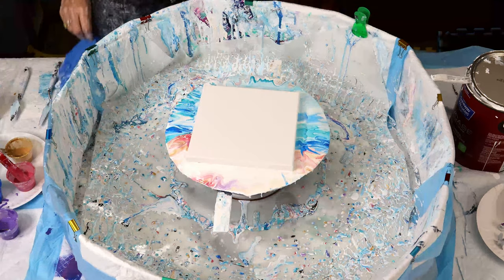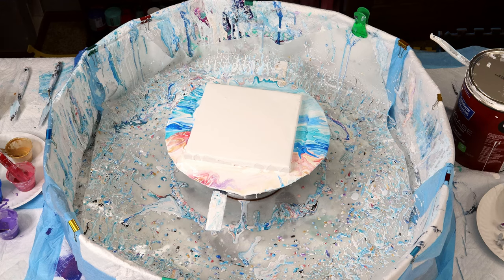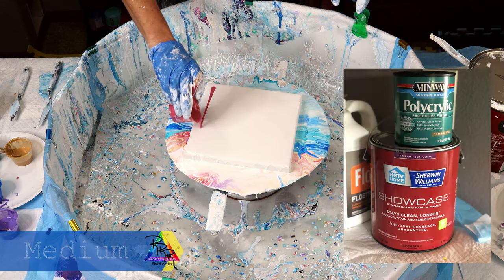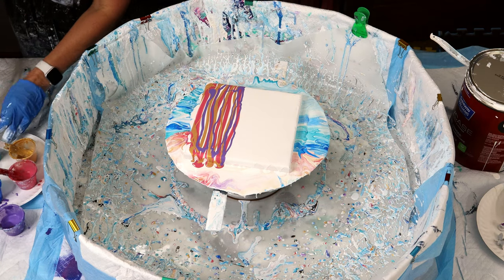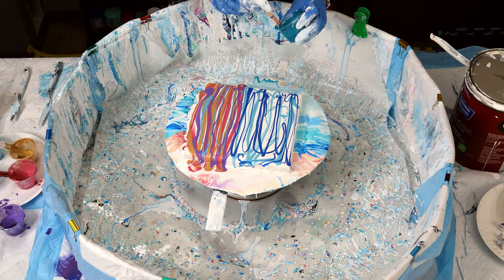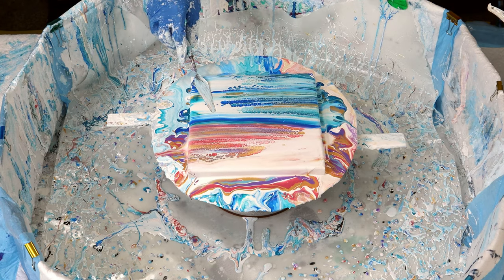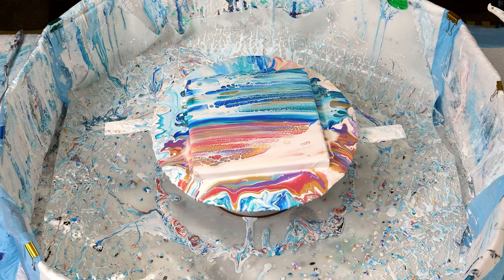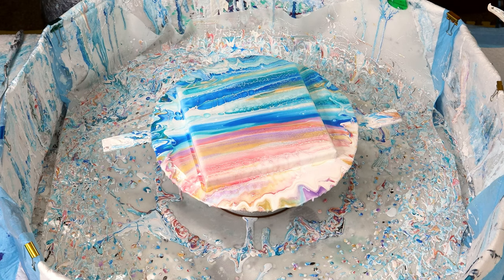💥BOOM 🤩 or BLOOM 🤣 SWIPE Pour | EXPERIMENT Series🧪| DIY Fluid Art Painting 🎨 Amazing Colors ⛱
I can't STOP...I LOVE these colors!  I swiped again in different directions to give a different movement in the ocean area and the sky...WOW!  Acrylic Pouring Art Bloom Experimenting!

I wanted to start learning how to create the Bloom Technique in Pouring Paints and Fluid Art.  So I watched a number of YouTube Videos.  Thank you to those artists that paved the way for others like me.  After spending quite a bit of time using a Cell activator and creating that recipe I decided to try and create my own process for a Bloom Technique.

IT IS NOT finished...I still have a lot of experimenting to do.

So this is my first of many experimenting days and on this particular day, I completed twelve different mini-experiments.  This is the third one and I hope you enjoy it.

I based my recipe and process on a number of artists but for the most part, I used Tammy Anderson's Bloom as the base to my recipe.   Although mine is a bit different it worked BUT I am not satisfied with my results and will continue to find that BEST recipe that works for me.

I am learning a lot and I hope you do too!

So for this recipe I used:

Cell Activator is also known as the CA:
Floetrol + Amsterdam Titaium White paint (3-1).

The Liquitex Basics and Arteza are not as good as the Amsterdam...by far it is the best I have used...at least so far

Pouring Medium:
Sherwin Williams Interior Semi-Gloss Base C + Polyacrylic Semi-Gloss Water-Based (2-1) I started with 3-1 but needed to add more Poly since I used thicker paint...so I would guess the medium ended up 2-1. Then I used a 3-1 or 4-1 for medium to paint.

Pillow Paint:
Sherwin Williams Interior Ultra White Simi Gloss.

Thanks for joining me on this series and the process of creating!
Fluid Artist

Colors:
Arteza Pearl Raspberry Red
Arteza Pearl Arctic Blue
Deco Art 24 Gold
Artist Loft Metallic Cobalt Blue
Artist Loft Metallic Blue
Liquitex Basics Mars Black

Angel's Dream by Askash Gandhi
Dreamland by Askash Gandhi
Frozen in Love by Askash Gandhi
All found in the YouTube Auto Library

Thanks, Tammy for your heart for learning and teaching!